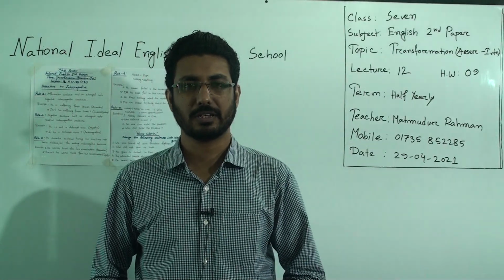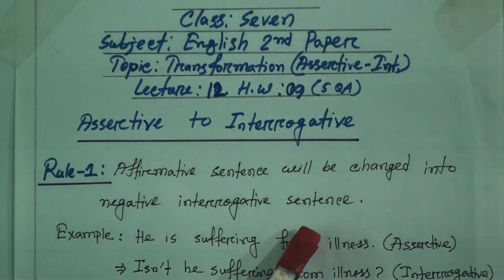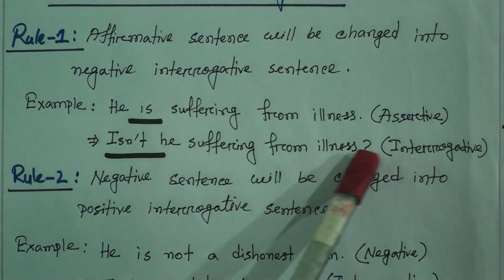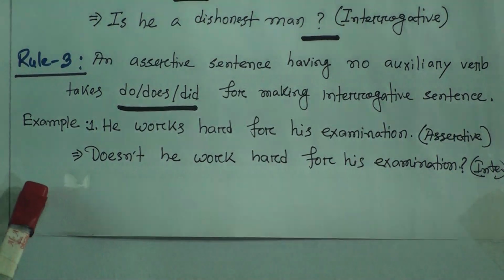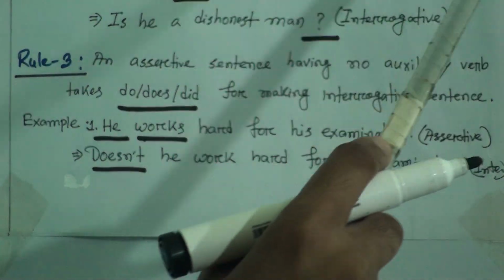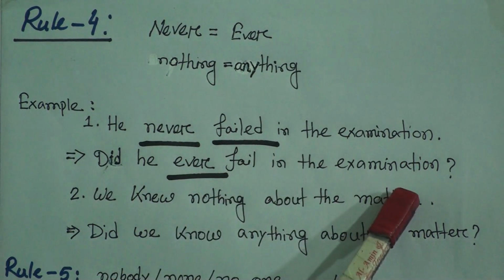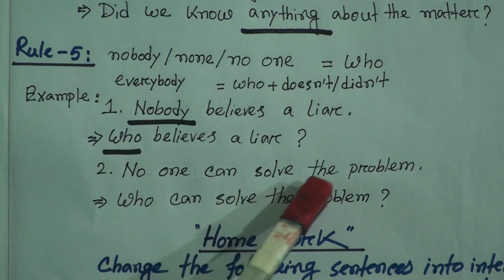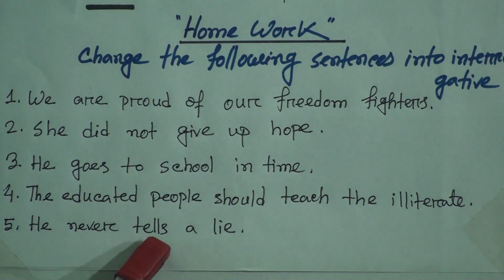Class: Seven, Subject: English 2nd Paper (Lecture- 12), Topic: Transformation (Asser.-Irte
Class: Seven
Subject: English 2nd Paper (Lecture- 12)
Topic: Transformation (Asser.-Irte.)
Teacher: Mahmudur Rahman